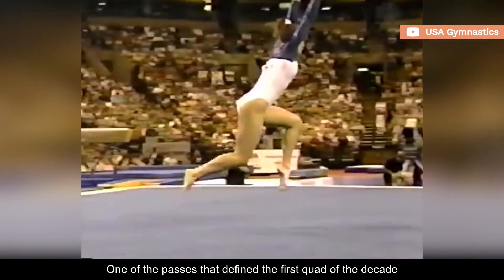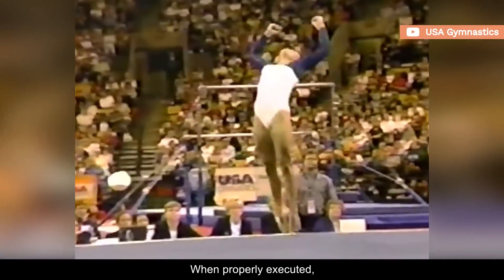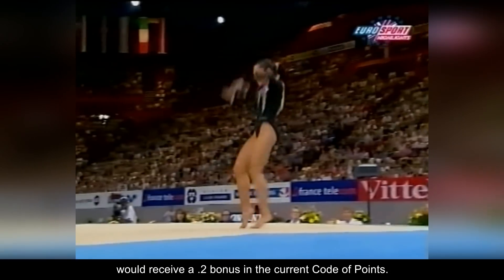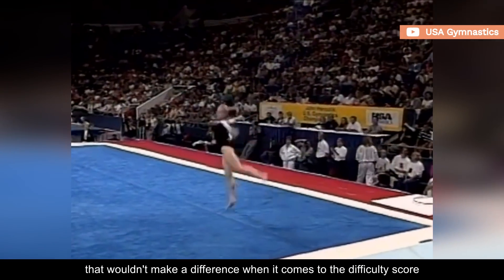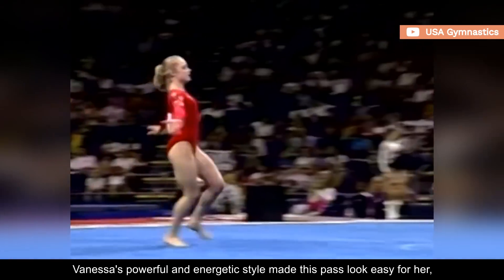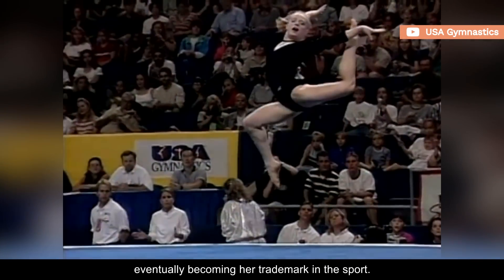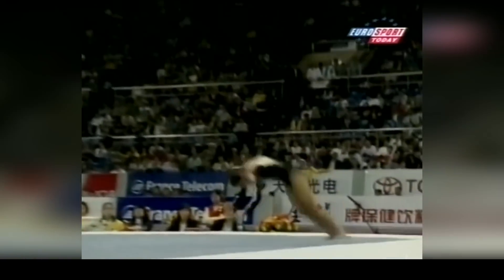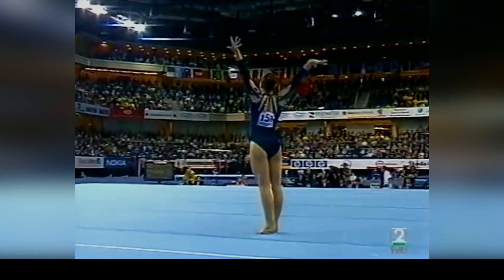The Most Iconic Pass of the Early 2000s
The 2000s were a pretty remarkable decade in the sport of gymnastics.
We witnessed a major change halfway through when the traditional "perfect 10" system was replaced with the open-ended scoring format.
As the sport evolved, many elements and connections seem to have gone out of style or were simply left in the past. But not all of them should have.

This video features Mohini Bhardwaj, Brenda Magaña, Oksana Chusovitina, Ludivine Furnon, Vanessa Atler, Jamie Dantzscher, Camelia Voinea and Silvia Mitova.

D-Score
Fails
Falls
Sticks
Spotters
Sporteverywhere
Gymnastics
Simone Biles
2020
Tokyo 2021
Sunisa Lee
McKayla Skinner
Rebeca Andrade
Jade Carey